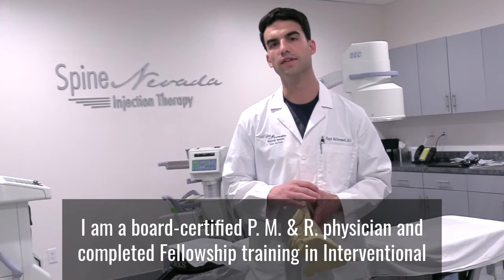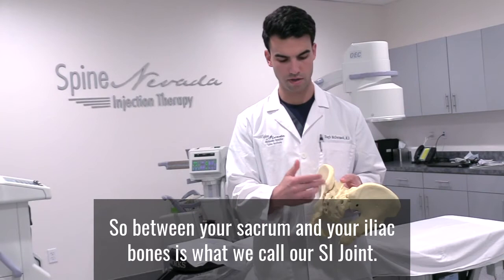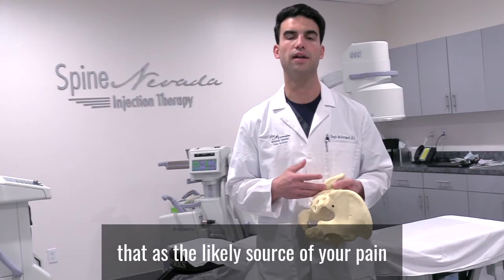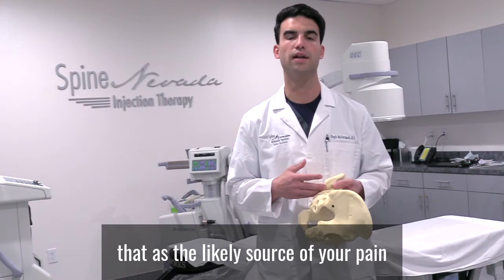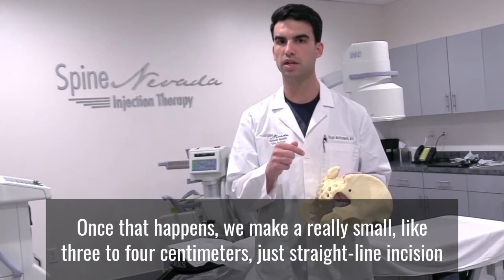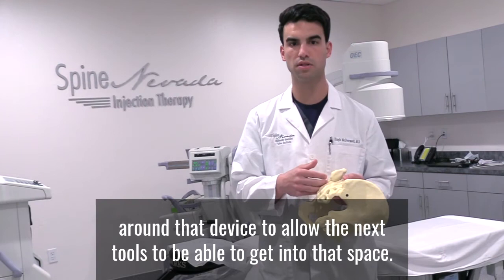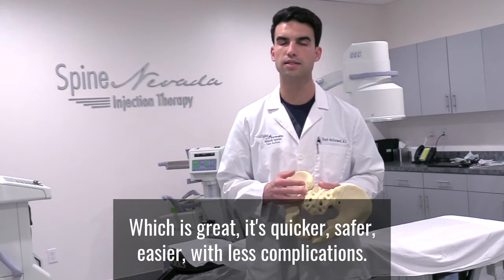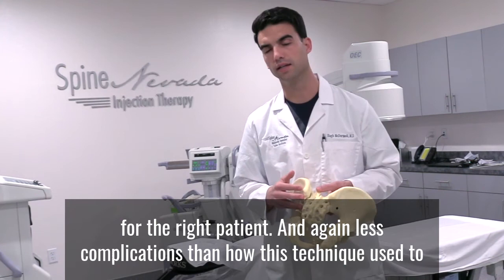Dr. Hugh McDermott introduces the SI Joint Fusion Procedure using Posterior Approach - Reno, Sparks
Dr. Hugh McDermott is a board-certified, fellowship-trained interventional pain management physician. Today, Dr. McDermott educates the viewer on SI Joint pain, causes and treatment options including injection therapy and the SI Joint Fusion procedure.